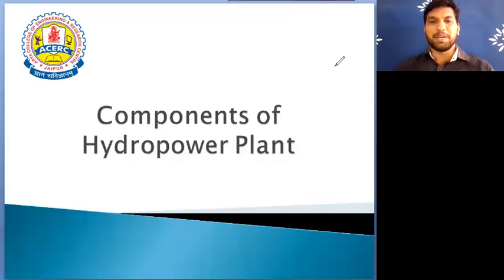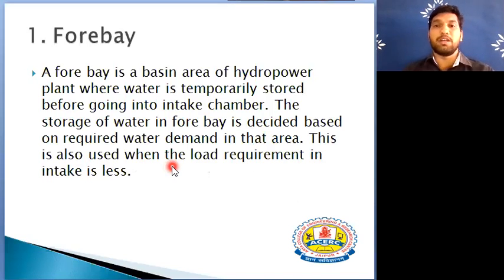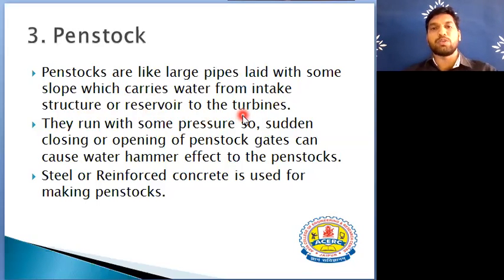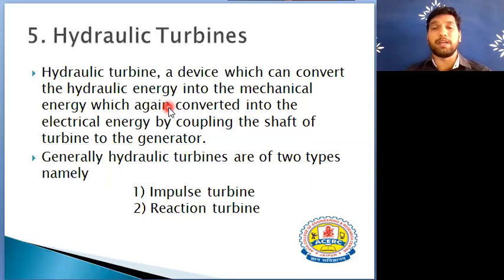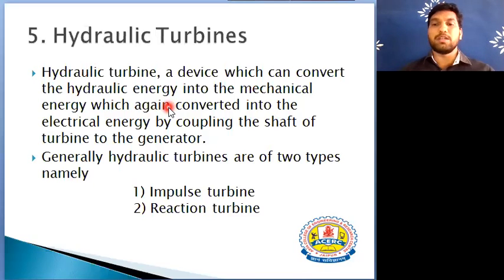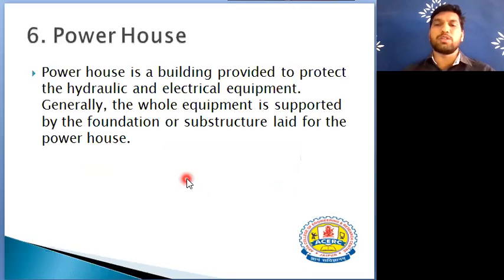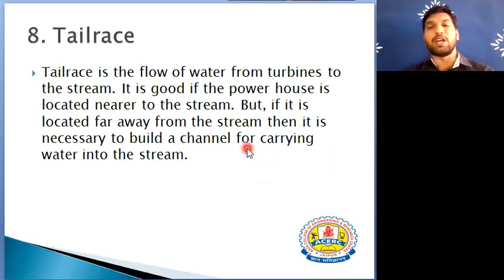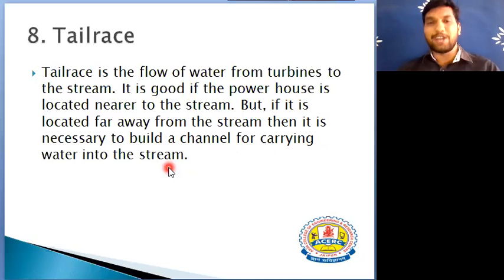CE_Components of Hydro electric Plant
CE_8 SEMESTER_Water resource Engineering -II